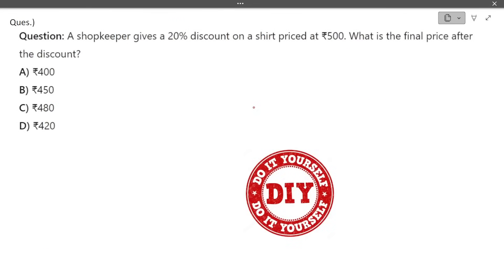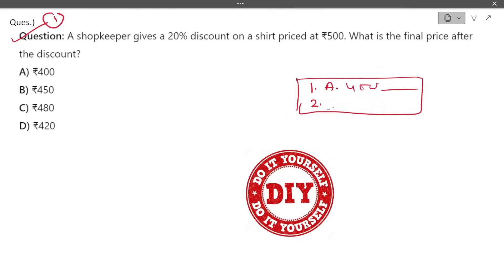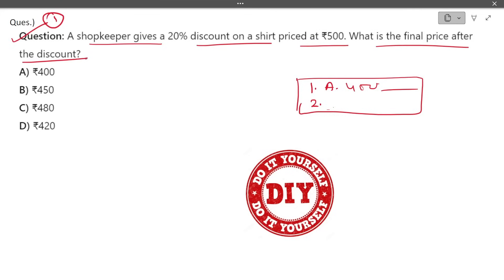🔥Cognizant Actual Aptitude Questions | Cognizant GenC Round 1 Aptitude Assessment 2025 | PYQ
In this video, I cover the most important aptitude and reasoning questions asked in the Cognizant GenC Round 1 Aptitude Assessment. Get insights into previous year questions, learn effective problem-solving strategies, and boost your preparation for the upcoming Cognizant recruitment process in 2025.